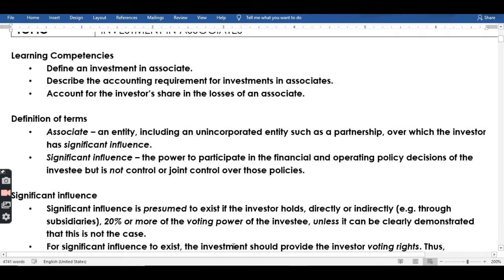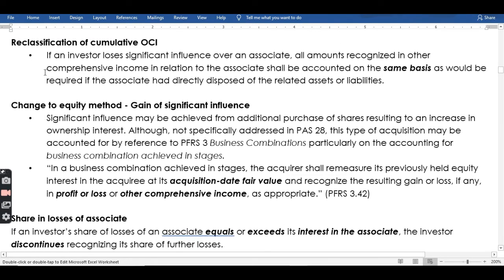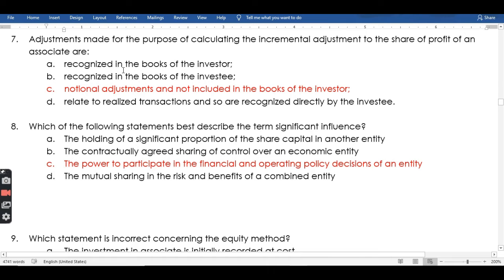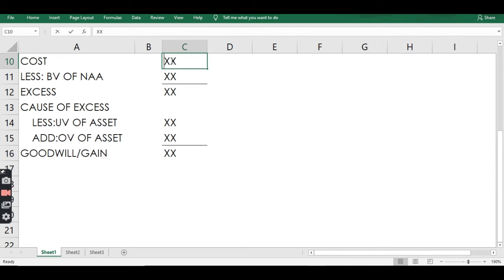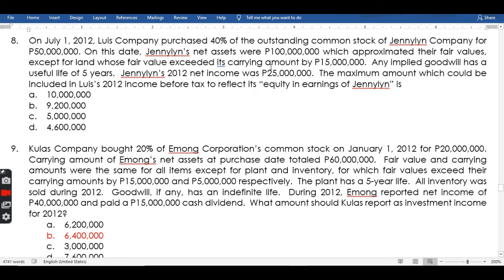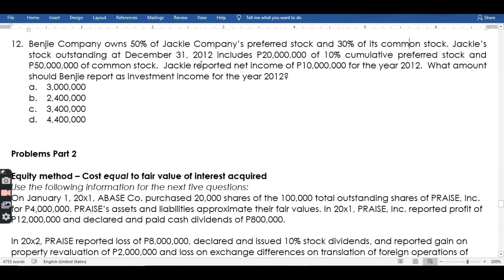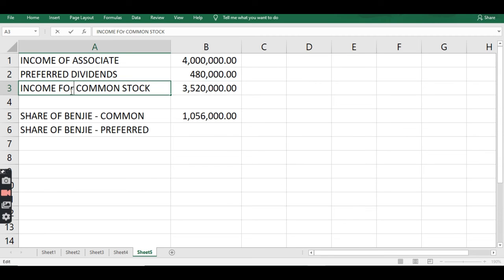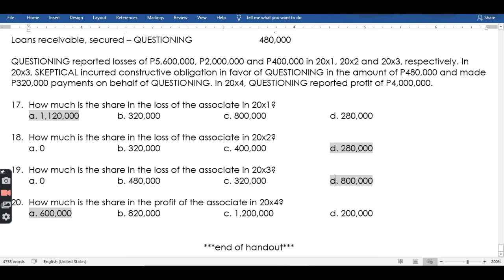IAS 28: Investment in Associates Part 2